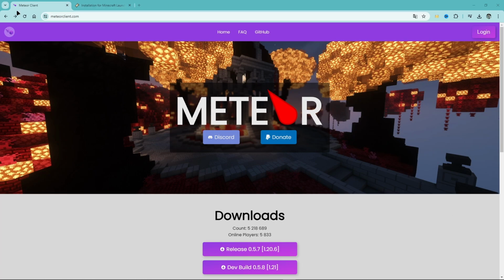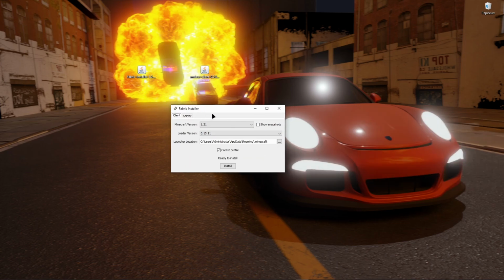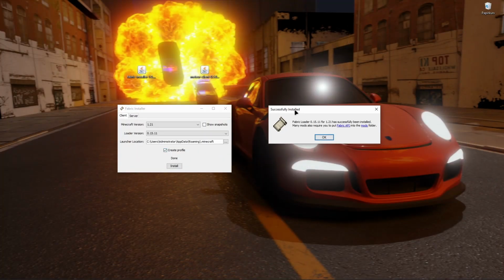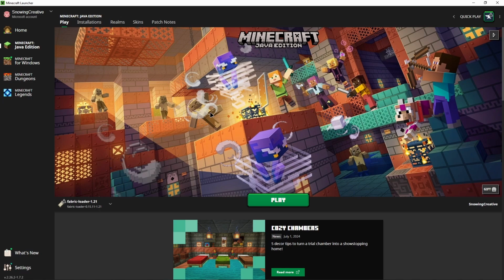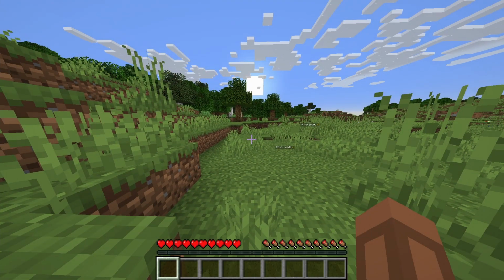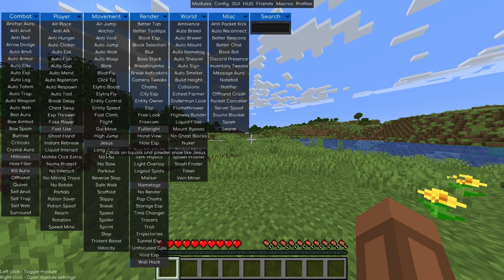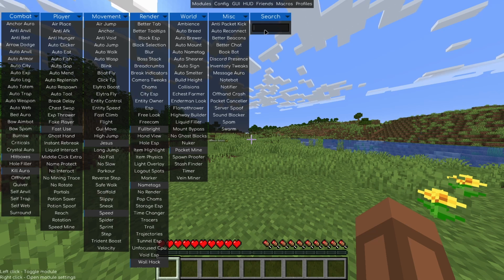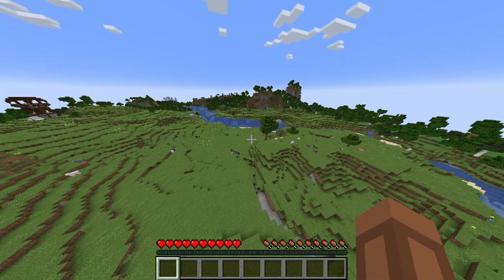How to Install & Cheat With Meteor Client In Minecraft 1.21 || Full Guide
Learn how to install and cheat with the Meteor Client in Minecraft 1.21 with this full guide. Master the art of cheating in Minecraft with this step-by-step tutorial!